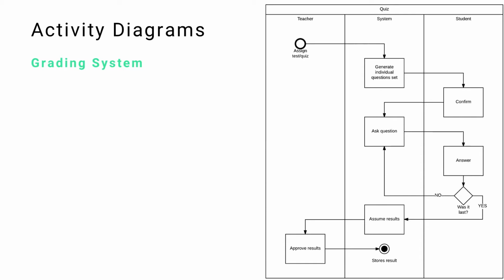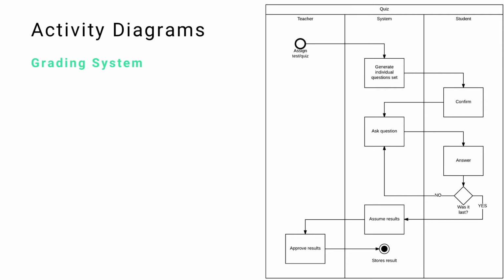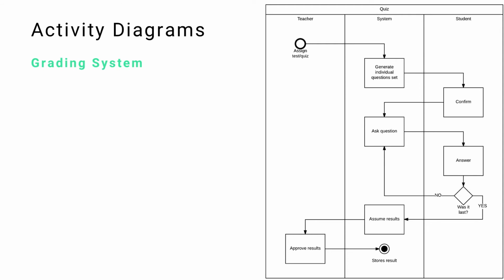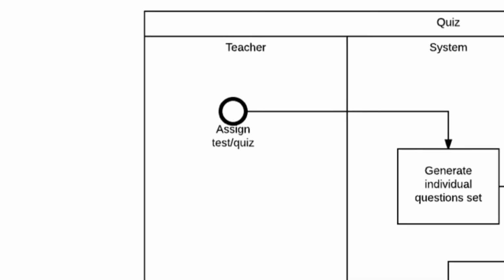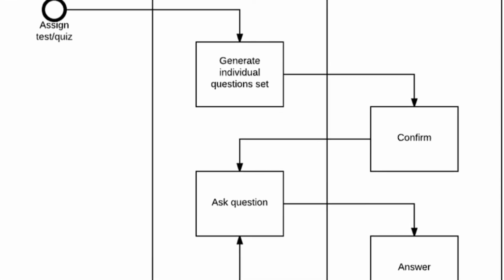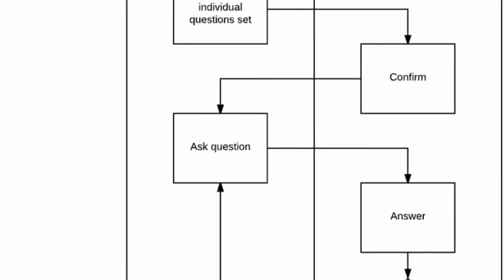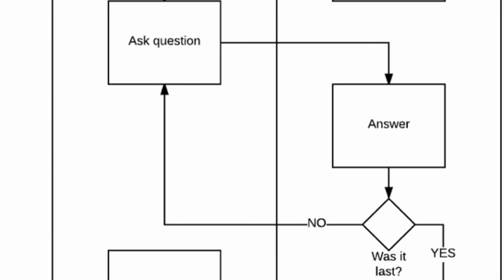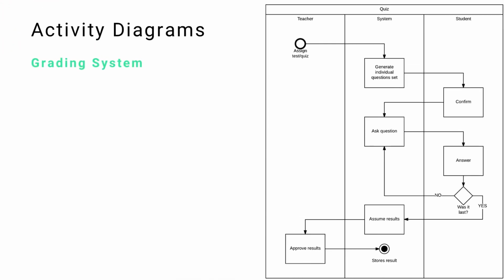Example of How to Build a UML Activity Diagram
This UML tutorial walks through how to design a full UML activity diagram, including: activities, swim lanes, and other UML components. Show notes